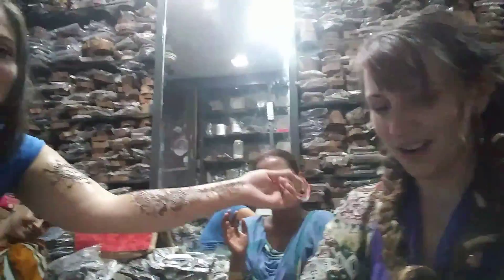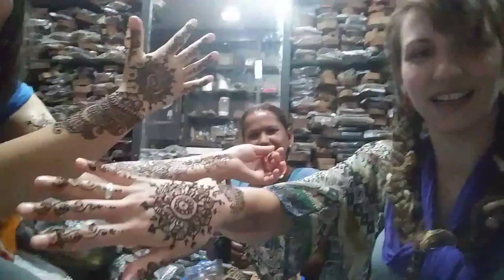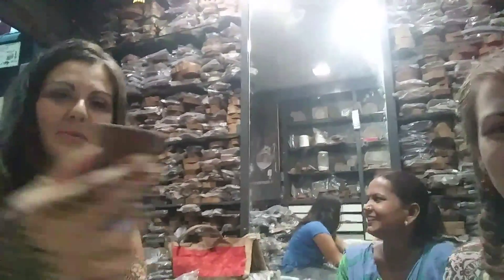New friends.. Gave us gifts of Henna artwork. So kind